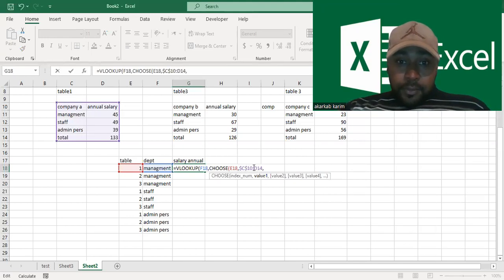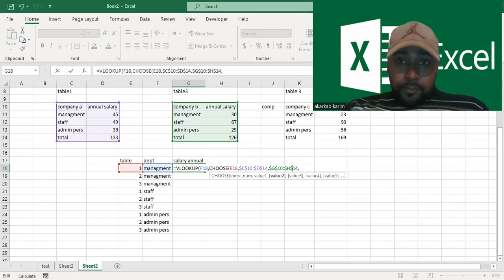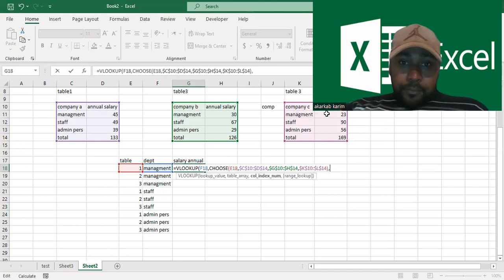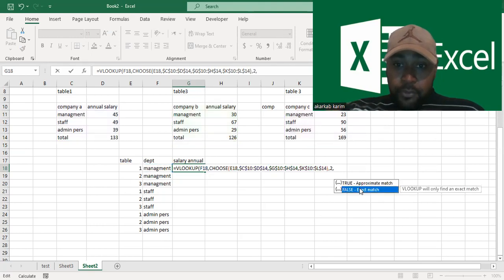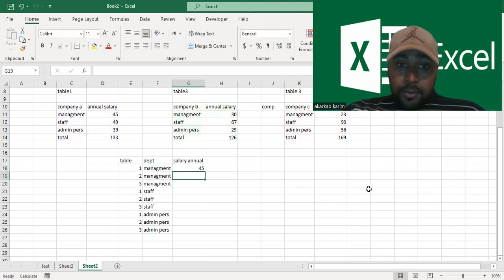vlookup and choose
this video is for nested functions in excel